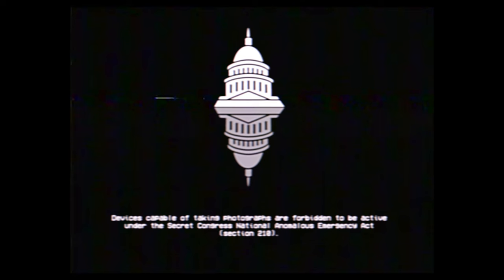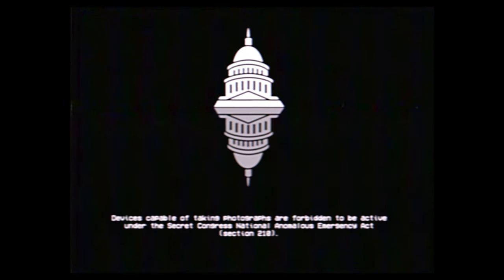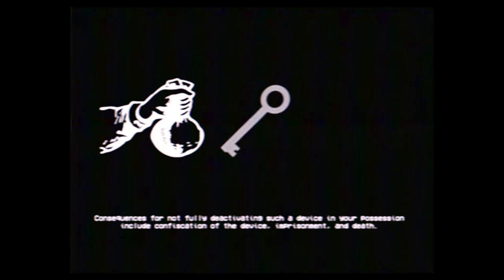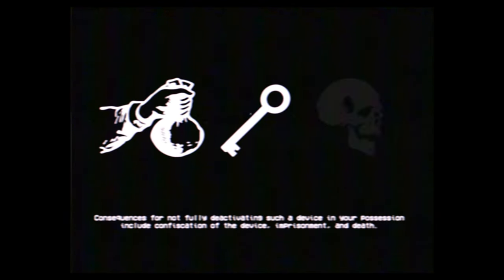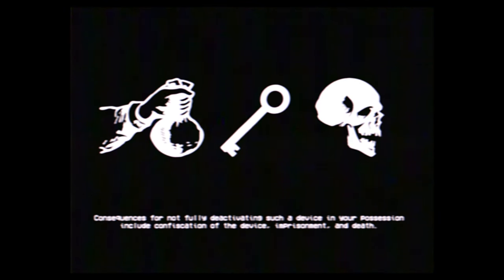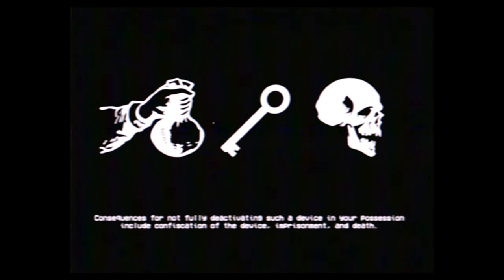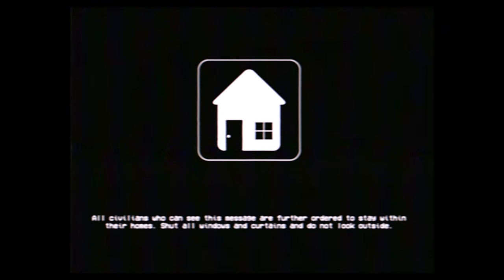DO NOT LOOK – SCP-096 Covert EAS Scenario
Based on: "SCP-096" by Dr Dan, from the SCP Wiki.